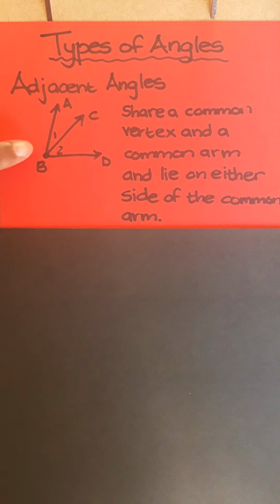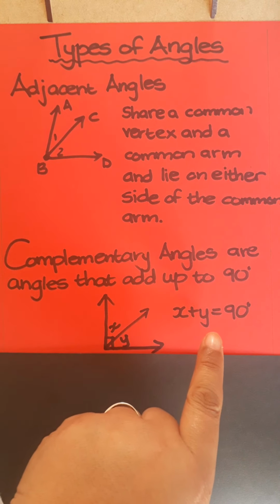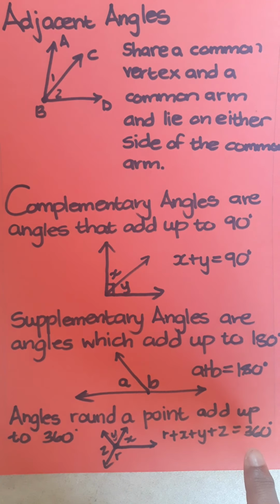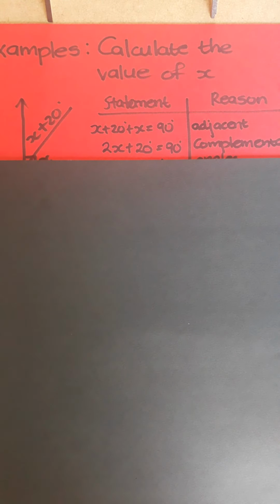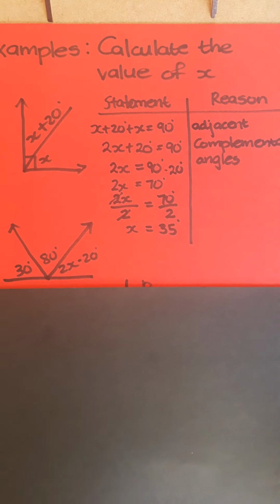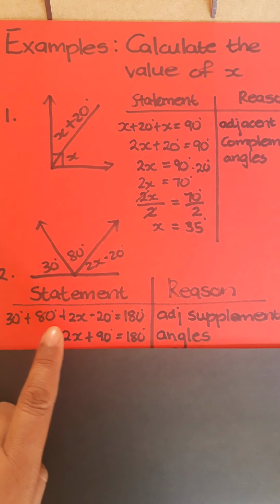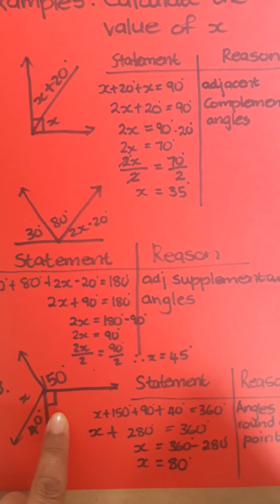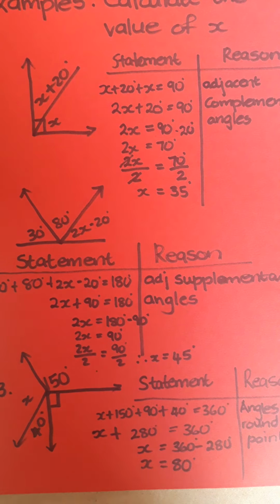Mrs Toohey TVC Maths